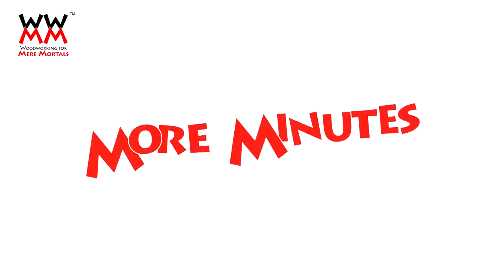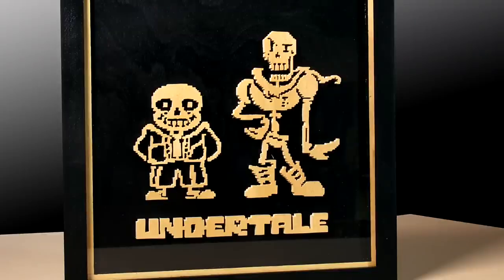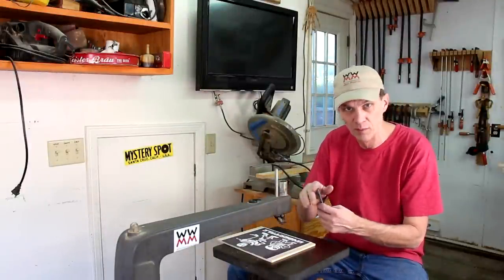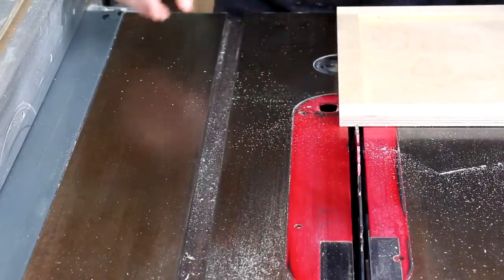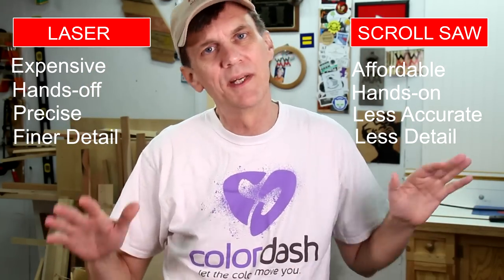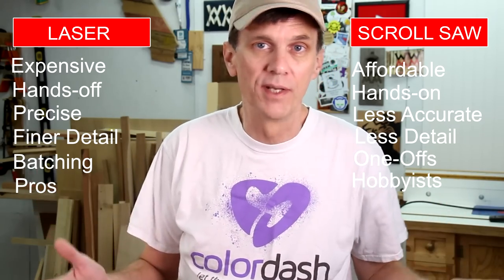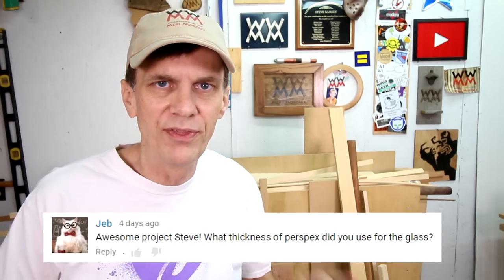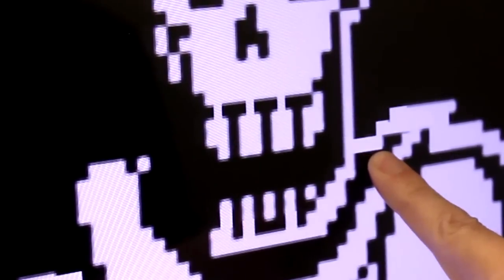Laser Cutter vs. Scroll Saw | MORE MINUTES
A continual debate in woodworking has to do with the role of technology in the workshop. In this episode of More Minutes, I will compare and contrast laser cutters and scroll saws. Also, deleted scenes and answers to your questions from last week's Undertale Scroll Saw art piece.  If you haven't watched that video yet, see it
Keep your fingers safe.

Woodworking for Mere Mortals (TM)